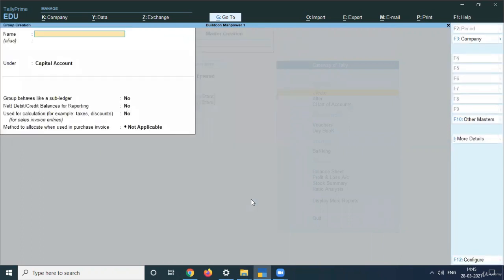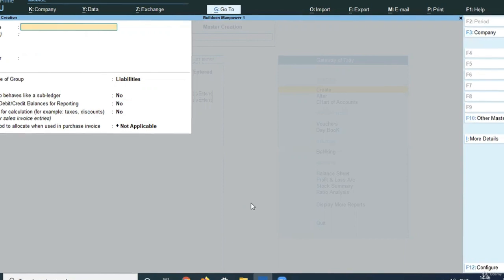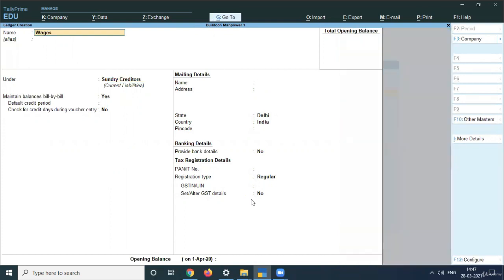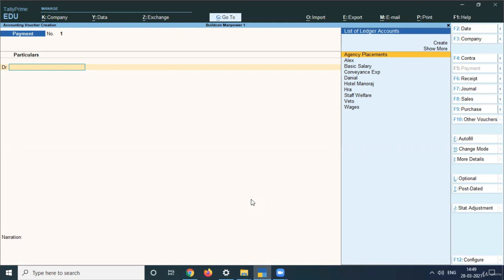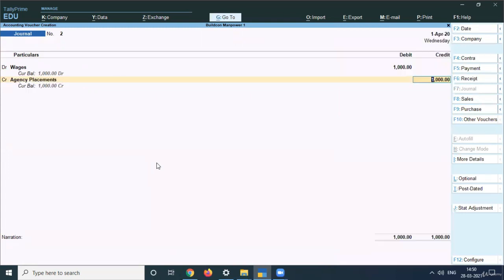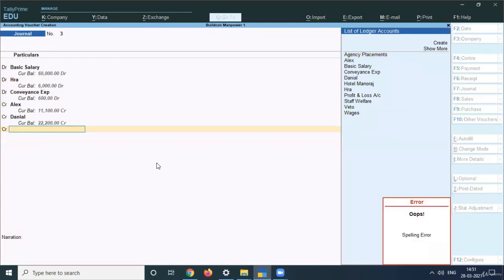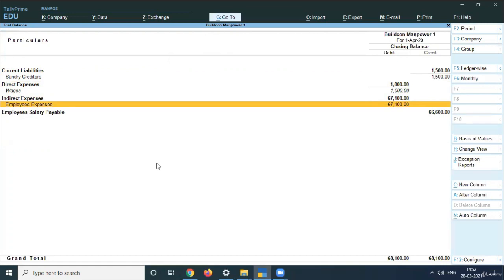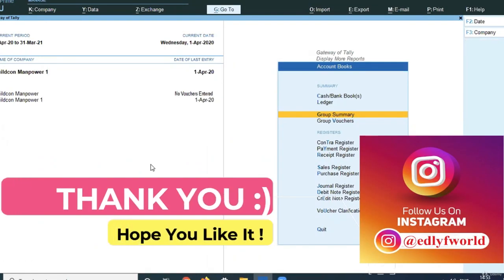6. Understanding Groups of Accounts with Balance Sheet in Tally Prime Software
In any business, it is important to categorise similar ledgers based on their nature, type, or usage under an accounting head. In TallyPrime, such accounting heads are known as Groups. You can create, alter, and delete Groups in TallyPrime along with copying Groups from one company to another. Furthermore, in TallyPrime you can view the created Groups with all the transactions in multiple reports.

Groups help you organise the ledger accounts and view the financial statements with proper accounting heads. It can be classified between Assets, Liabilities, Expenses, and Incomes. Any Groups created under Assets and Liabilities form a part of the Balance Sheet whereas Groups under Expenses and Incomes are part of the Profit & Loss Account.

In TallyPrime, there are 28 predefined groups, of which 15 are Primary and 13 are Subgroups. Along with the predefined groups, you can create new Groups to accommodate your business needs.

After creating the Groups, if you want to alter the Group for an existing ledger then you can do that as well. Suppose you have created wages under the group Direct Expense, and you want to change the Group to Indirect Expense. You can alter the ledger account and change the Group for that ledger. TallyPrime also allows you to delete unused or unwanted Groups, if any. All these changes and deletions of Groups can be tracked if you have enabled the Edit Log option.

If you have multiple companies and want to maintain a similar group structure and uniformity across the companies, then you can copy Groups from one company to another either one at a time or all at once.

Apart from these, you can configure advanced options for Groups and make the Groups behave as sub-ledgers. With all these options, it becomes absolutely necessary to view the groups on a single page. TallyPrime provides solutions to that need as well by displaying reports such as Group Summary and Group Voucher.